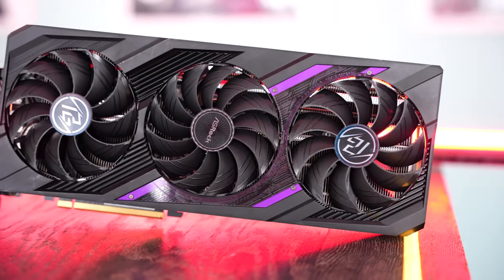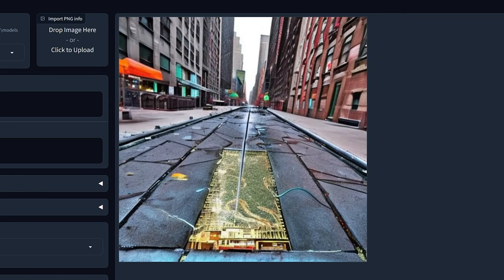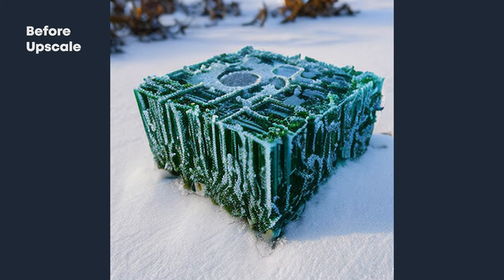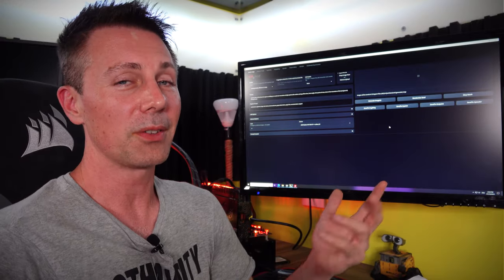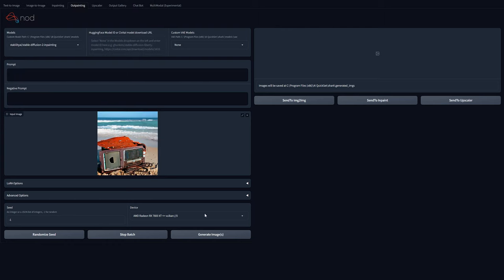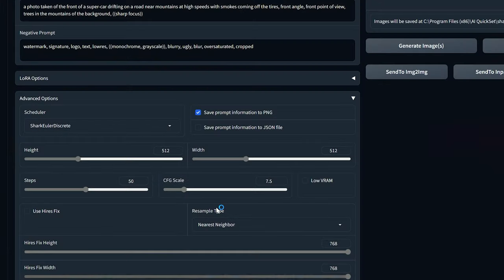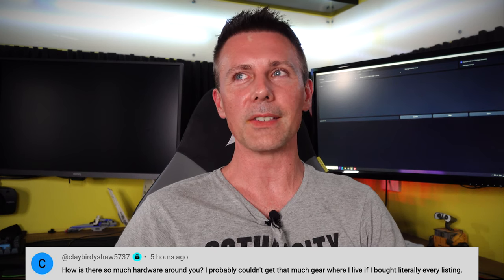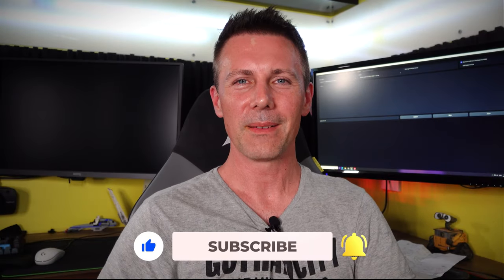AMD RX 7000 Users NEED This! (ASRock AI Quickset How To)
If you have an RX 7000 Series GPU from ASRock (RX 7600, 7700, 7800 and 7900 XT, XTX) then today's video will demonstrate the power of no just generative AI, but ASRock's AI Quickset.  As the name implies it will just take all the hassle out of figuring out how to, and installing the Shark ML, Stable diffusion programs.  Though I also go through the features and how powerful some of them actually are!

Chapters
00:00 What is ASRock AI Quickset?
01:32 Stable Diffusion and Shark Ai Studio
01:49 The most POWERFUL feature of Stable Diffusion (IMO)
02:46 The most popular feature that generative Ai is known for - text to image.
03:59 the drawbacks of a single GPU Ai setup.
05:23 Outpainting what is it?
05:48 Inpainting, what is this?
06:02 image to image, uses the previous style with text.
07:58 question of the day, why is there so much hardware around you?